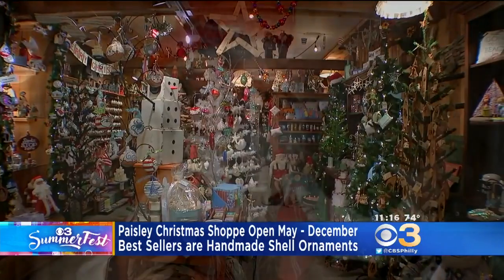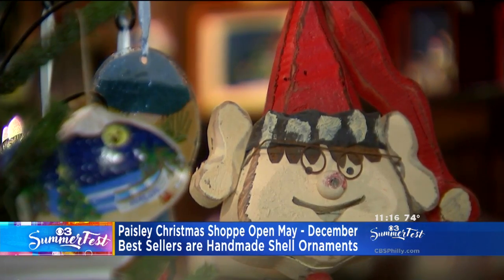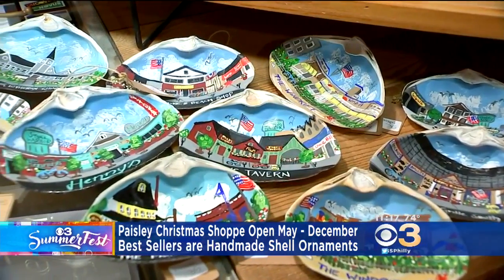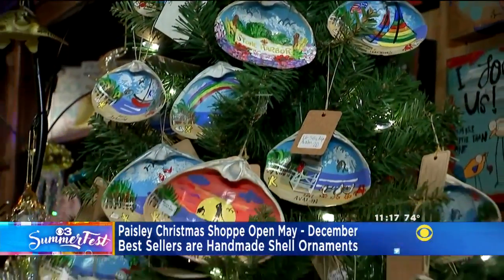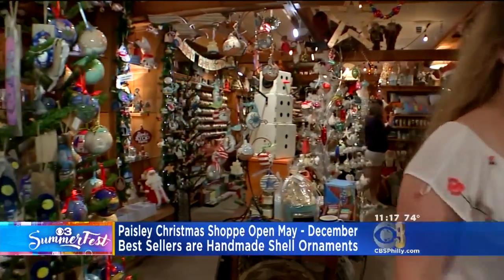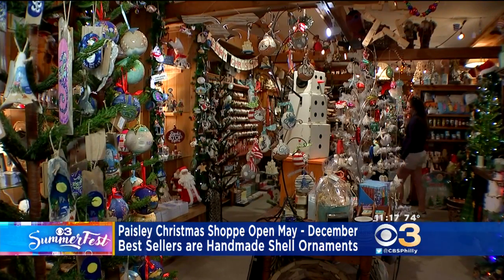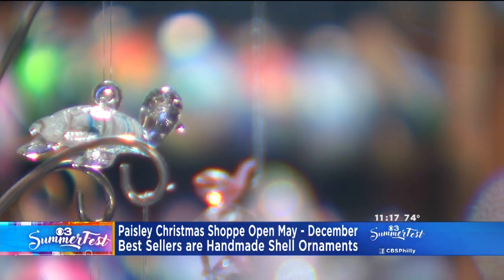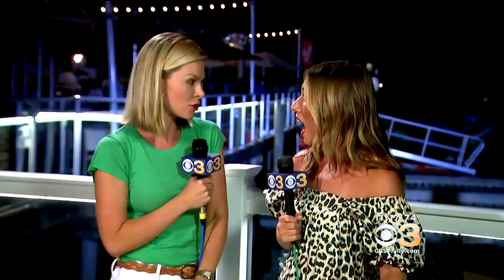SummerFest: Buy Keepsakes At Paisley Christmas Shoppe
It may be August, but it's never too early to talk Christmas.